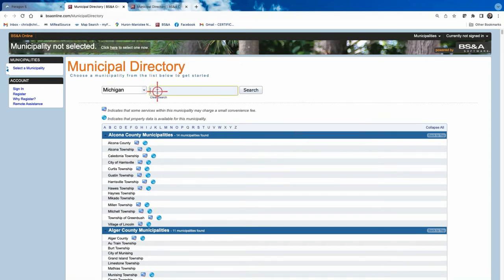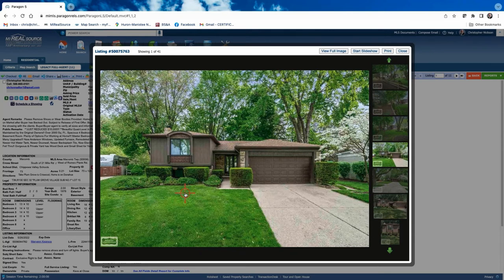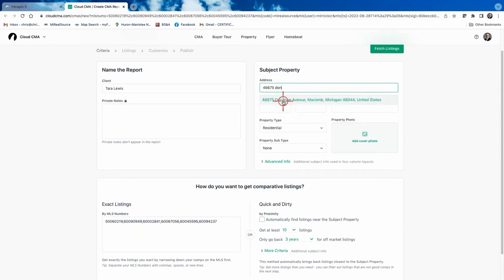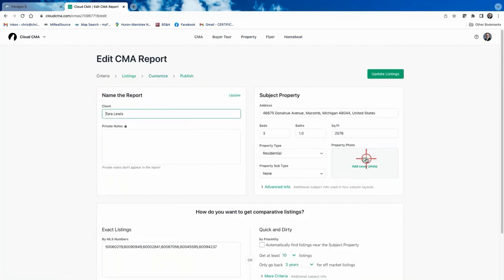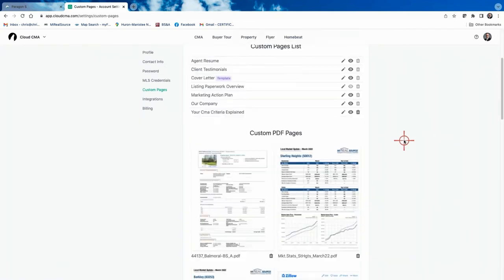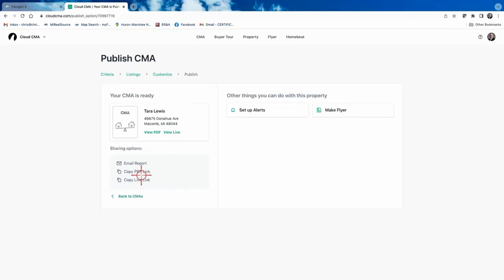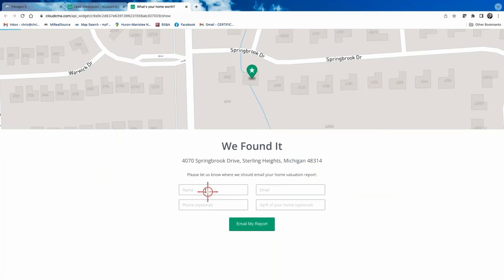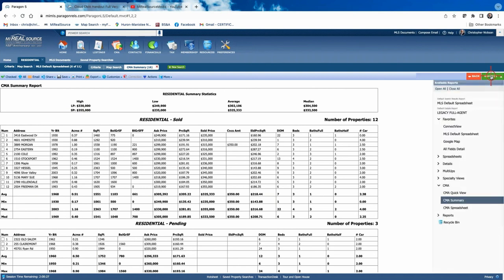Creating CMA's Using Paragon and CloudCMA 06 28 22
REALTOR® and MiRealSource Trainer Chris Nickson of Vangard Realty shows you how he puts together CMA's for his clients using Paragon and Cloud CMA.  Don't miss his insights on researching a potential listing through Realist and BS&A!